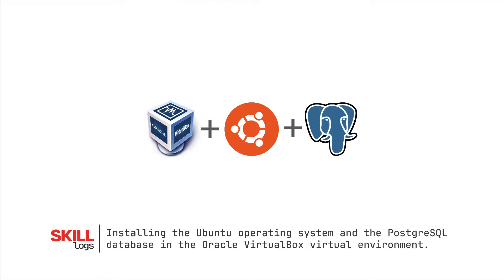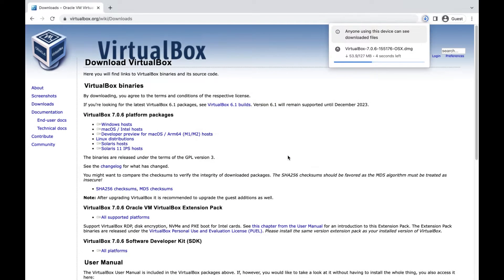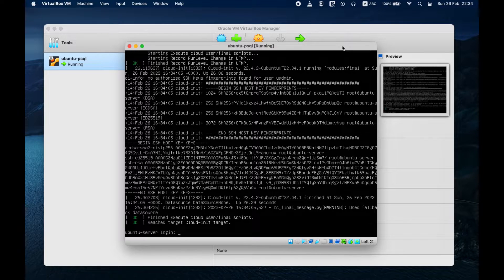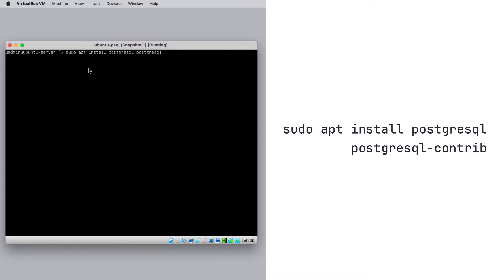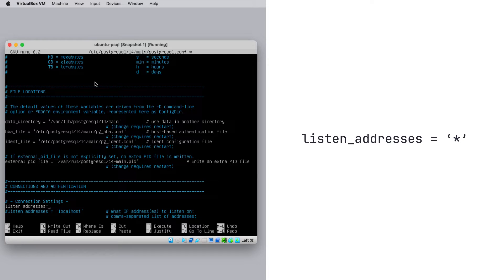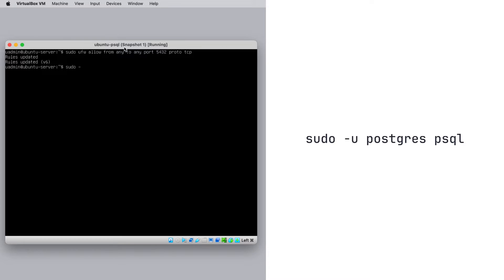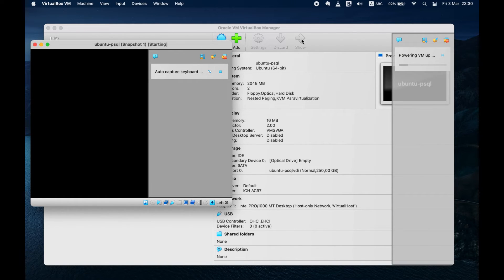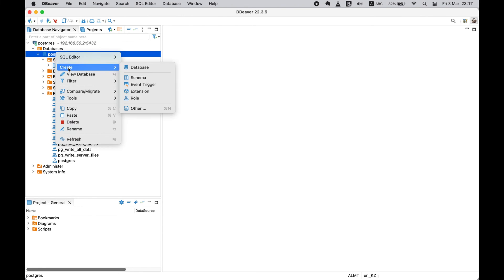Installing Ubuntu server, PostgreSQL into VirtualBox and connect via DBeaver, step by step tutorial.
How to install Ubuntu server, PostgreSQL into VirtualBox, and connect to it via DBeaver. Step-by-step instructions on how to create a virtual machine, install Ubuntu server, and configure PostgreSQL. We'll also demonstrate how to connect to the database using DBeaver. Whether you're a beginner or an experienced developer, this video will provide you with the knowledge you need to get started with Ubuntu server and PostgreSQL.

Installing and configuring Ubuntu and PostgreSQL may seem like a daunting task, but we will help you understand the process step by step.

00:00 Intro
01:20 Step 1 Download and install Ubuntu Server and Oracle VirtualBox
02:03 Step 2 Create and configure the virtual machine
02:37 Step 3 Start the virtual machine and install Ubuntu Server
04:14 Step 4 Update Packages and Install PostgreSQL
06:50 Step 5 Configuring PostgreSQL Server
10:43 Step 6 Create virtual host and connect via database tool DBeaver